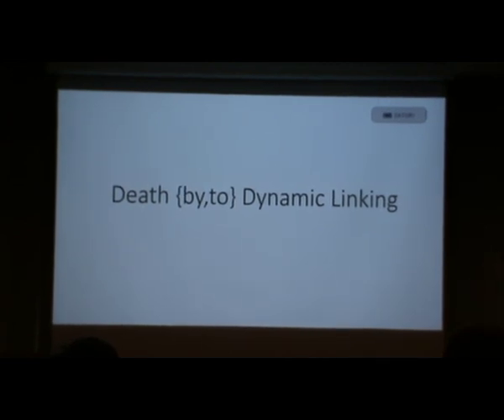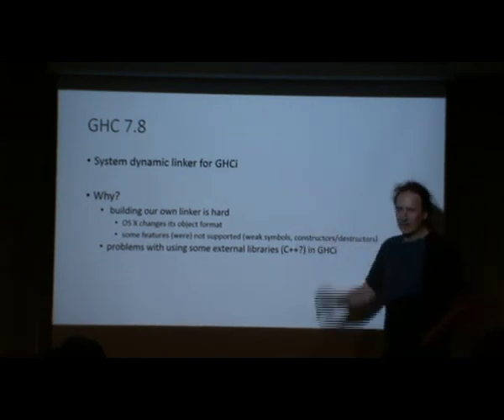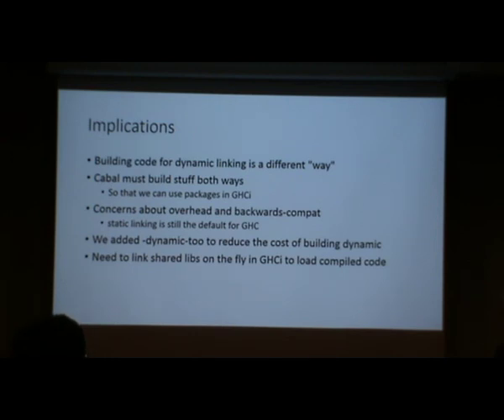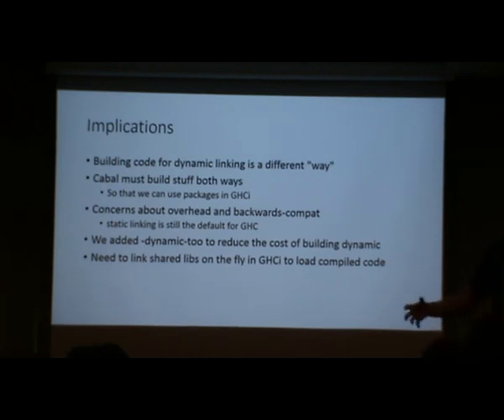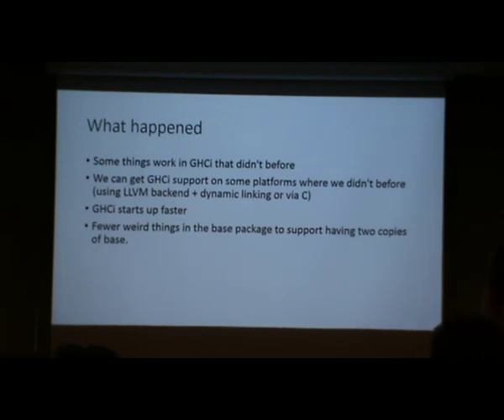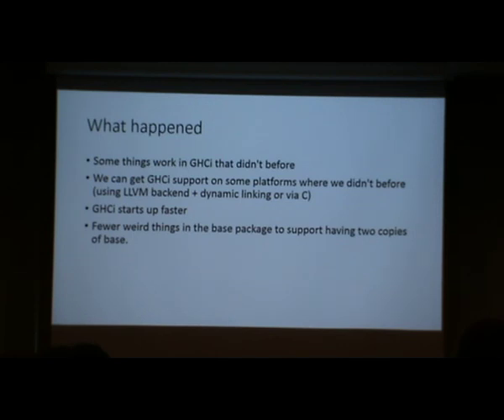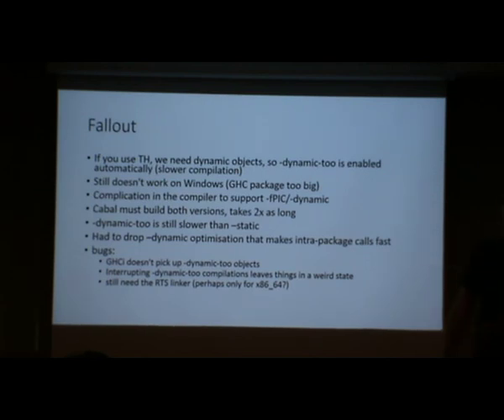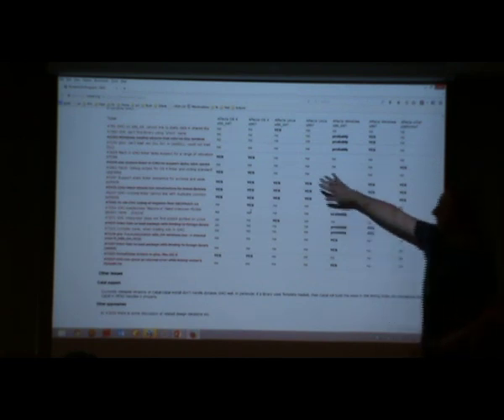HIW 2014: Simon Marlow: Death by dynamic linking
Haskell Implementor's Workshop @ ICFP 2014.
Gothenburg, Sweden.